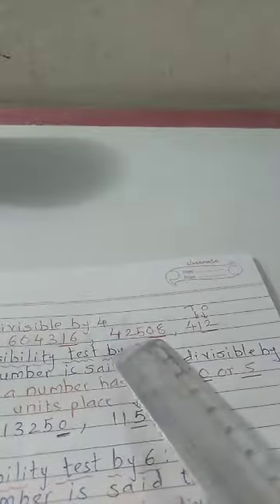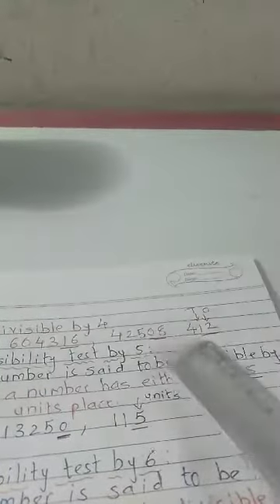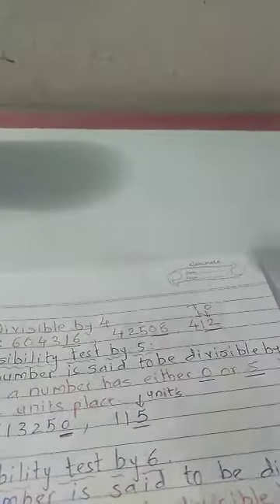6th Maths Ch3 part20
Divisibility test by 2 to 10